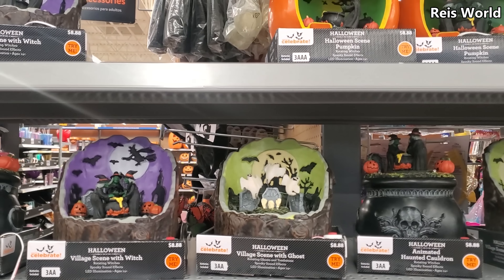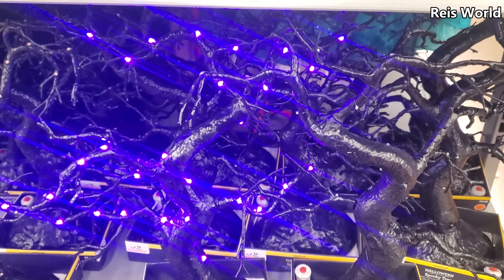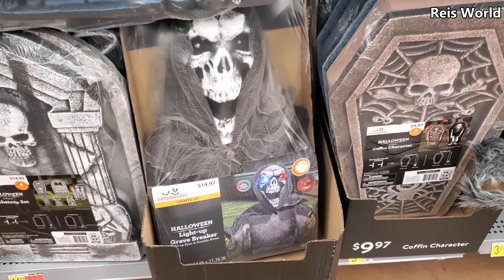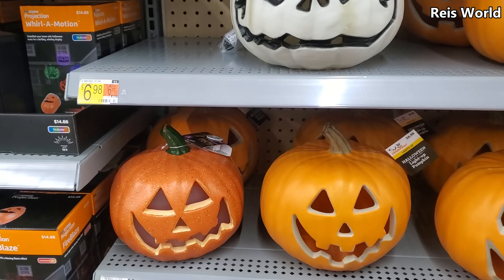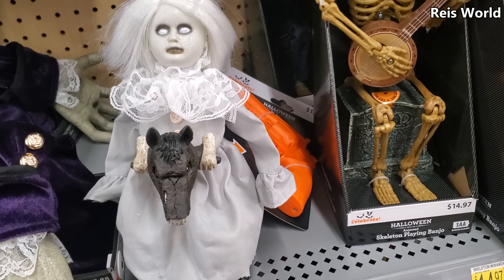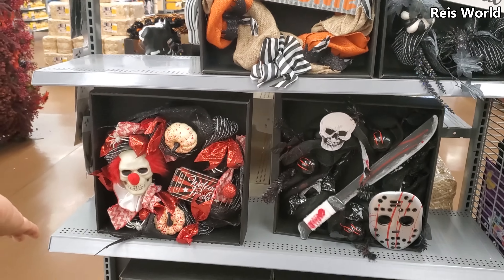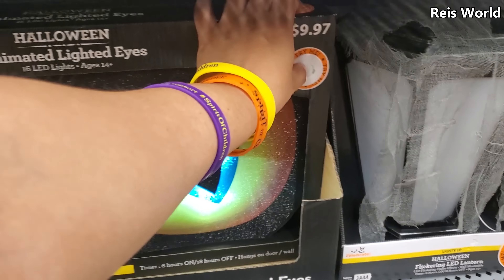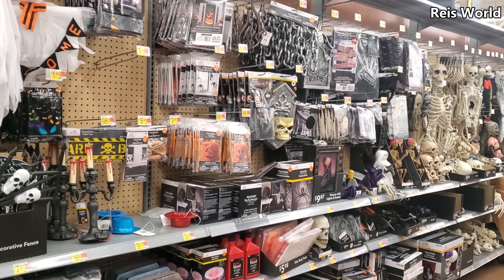WALMART HALLOWEEN ANIMATRONICS AND PROPS HALLOWEEN SHOPPING 2020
Come with me to the Walmart , Halloween is here get spooky baby dolls, creepy clown pictures, halloween animatronics , spiders, pumpkins oh my! I really love the little witch and ghost animatronics for only $8.88  Please always stay safe and BUCKLE UP!
Thank you for the support . I don't have any amazon links, or PayPal links This is strictly YouTube . Please also be careful for scams I would never ask you for  money to send items from these walkthrough. This seems to be a trend on YouTube .